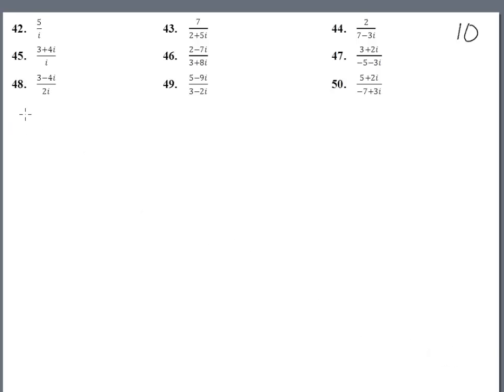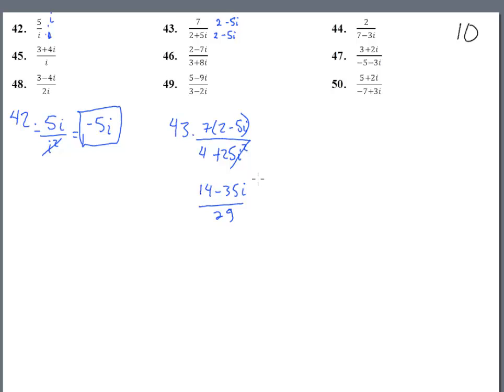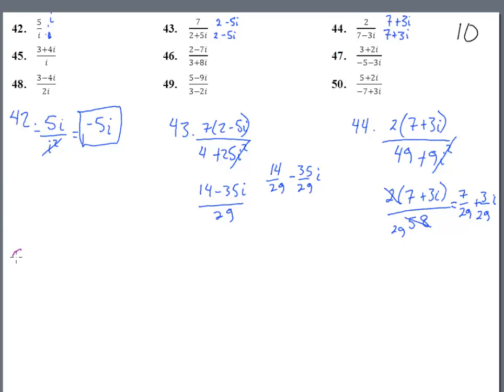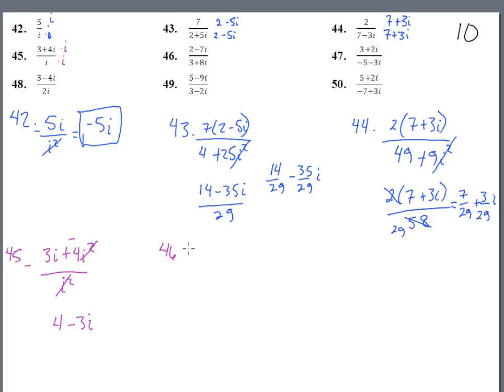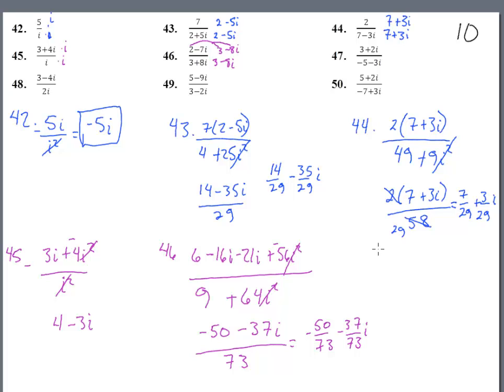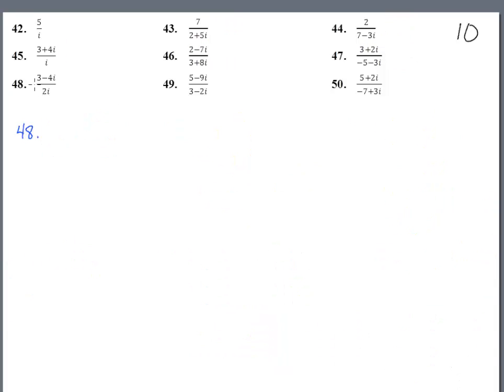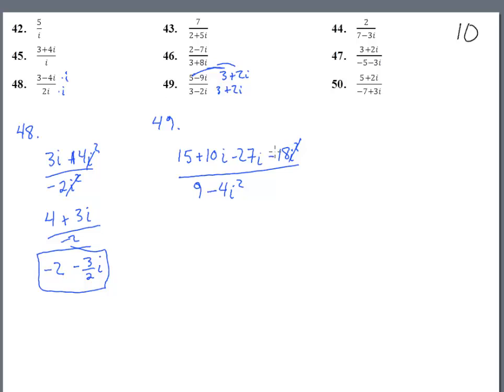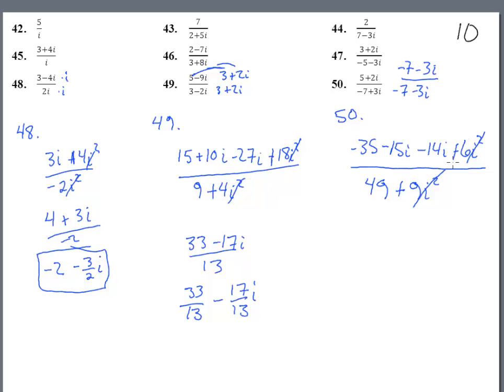PCal Pg10 Solutions42-50 Imaginary